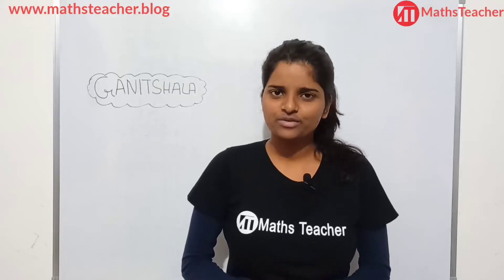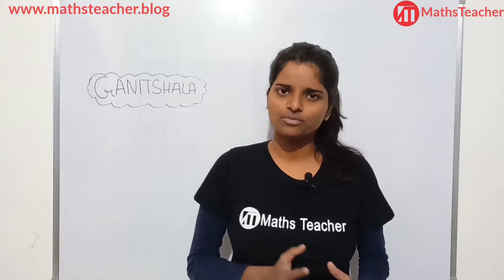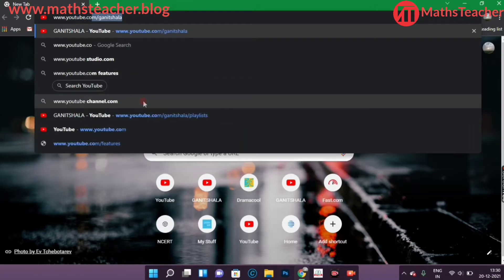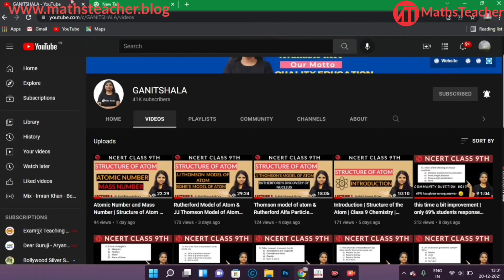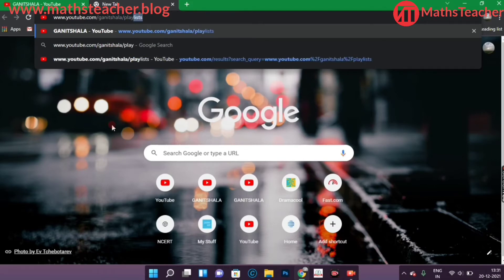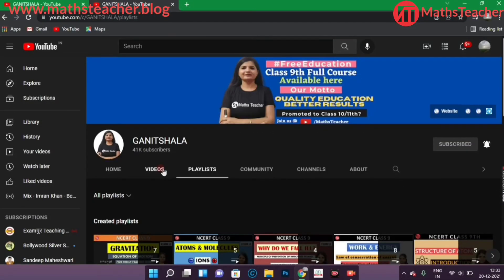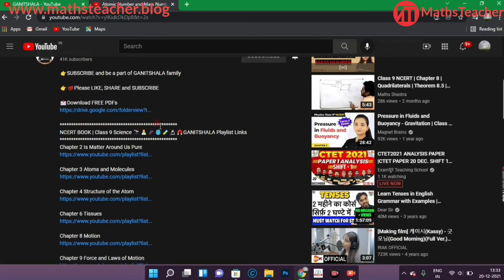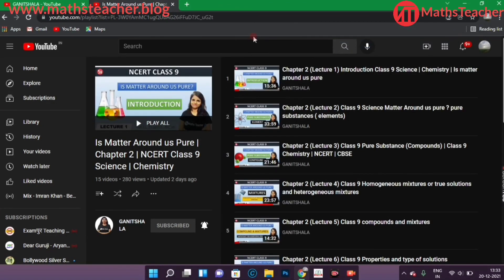ganitshala.com | Change of Class 9th Channel Name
NCERT BOOK | Class 9 Science 🔭👨‍🔬🧬🧫🧪🔬🧲GANITSHALA Playlist Links

NCERT BOOK | Class 9 Maths 🧮♾️➗➖➕GANITSHALA Playlist Links

NCERT BOOK EXAMPLES | Class 9 Maths GANITSHALA Playlist Links